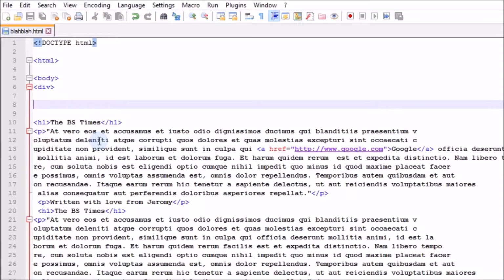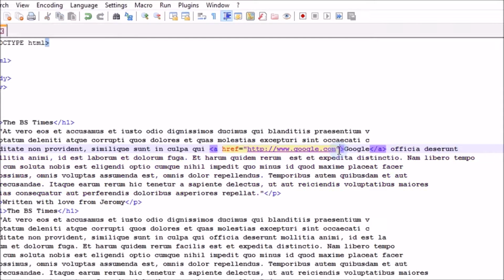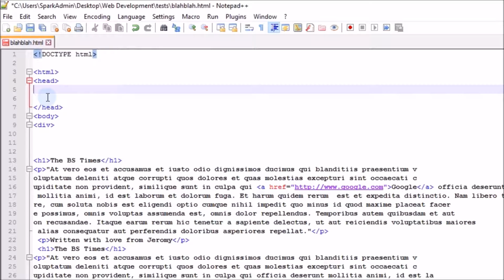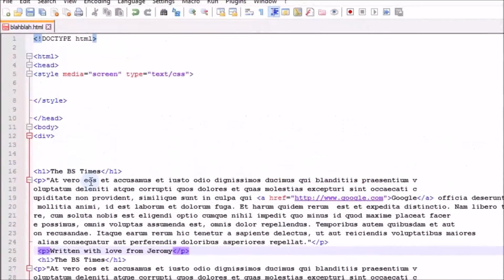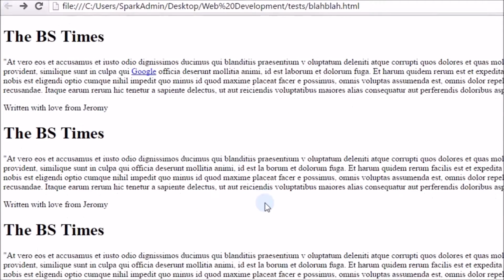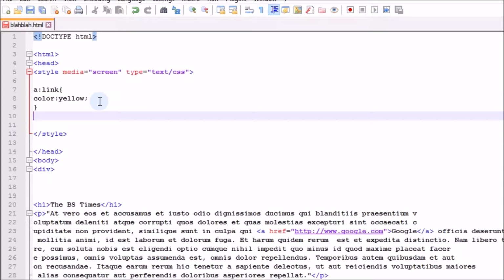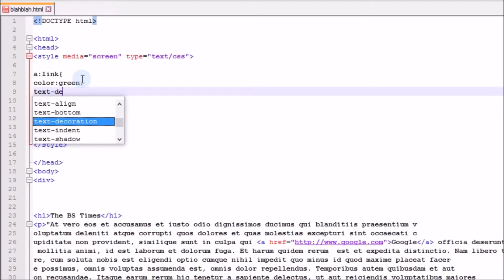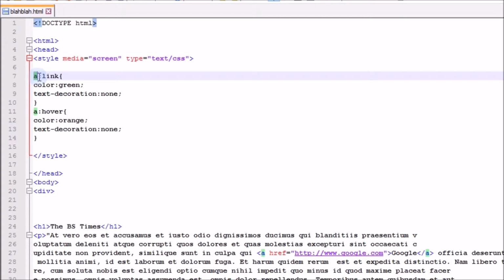Style Links Step by Step With Anchor Tag | Learning HTML - 5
This is the second part of this two-part tutorial on links. This will go over specifically how to style a link and what the possibilities on styling a link, or anchor tag, are. Anchor tags are different  than other tags in html, and in this tutorial I will show you these difference in detail, step by step.

Tutorial 5 | Orange Series

Have a look at my website where you can learn more, and check out some more free tutorials!